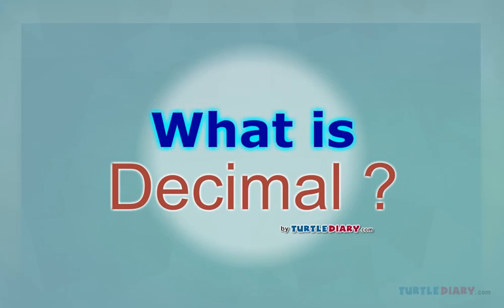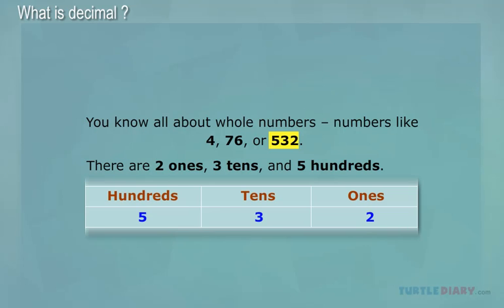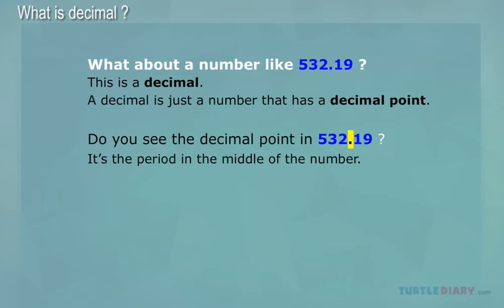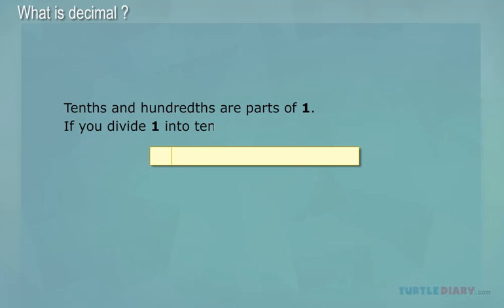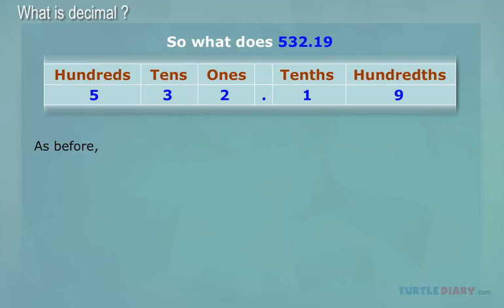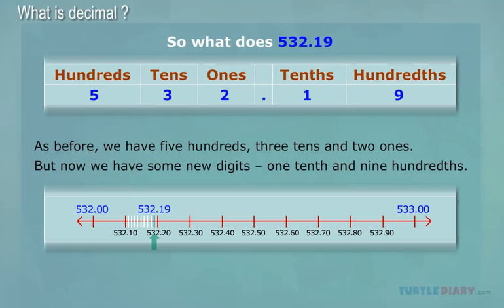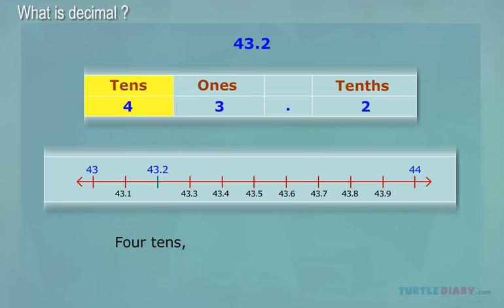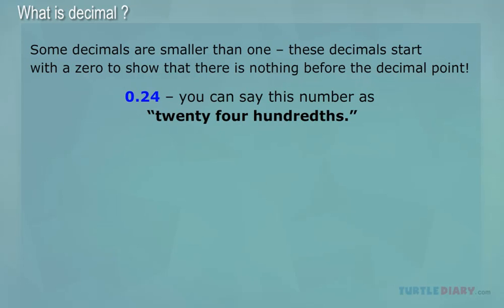What is Decimal Number & Decimal Point? *Math for Kids*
What is Decimal Number & Decimal Point? In this educational math video for kids, you’ll learn the definition of a decimal and how it relates to numbers.